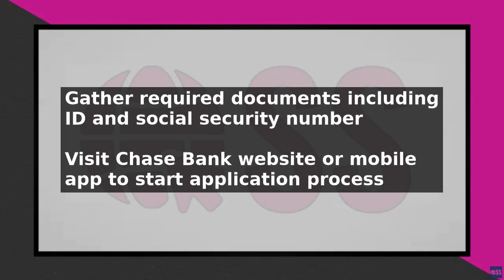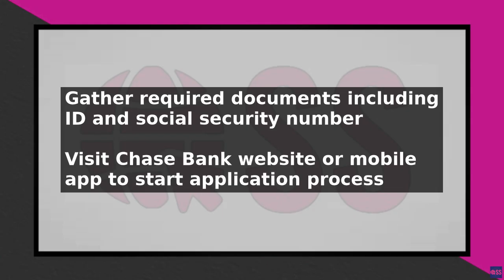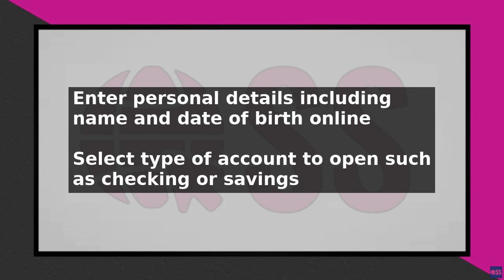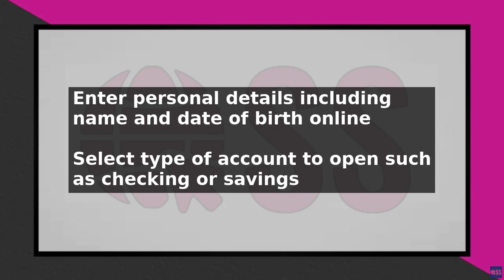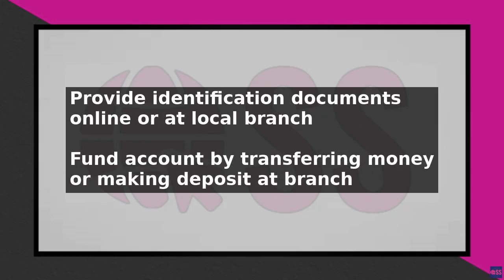How To Open Chase Bank Account (2025)